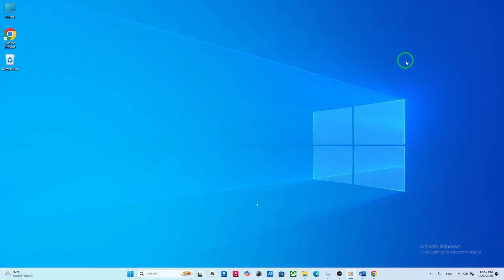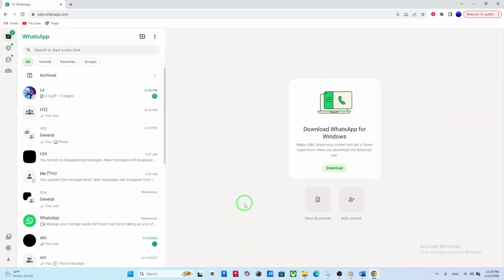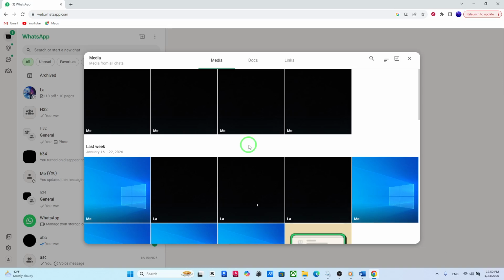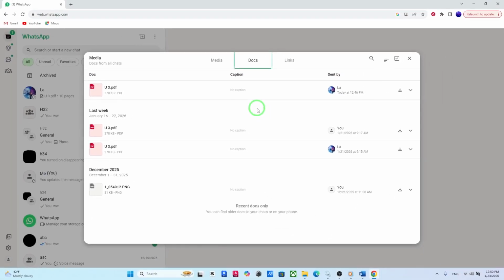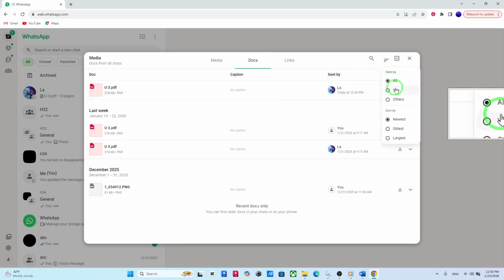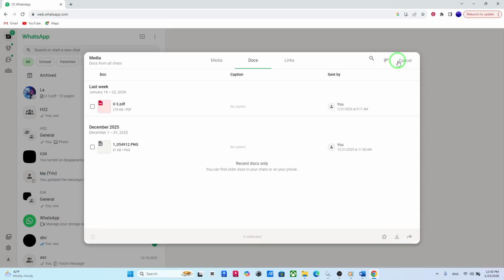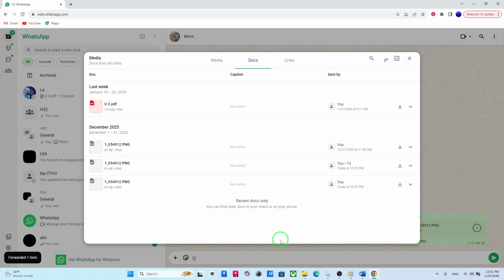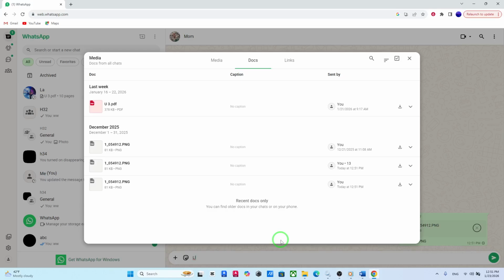How To Forward Sent Documents On WhatsApp Web On PC (New Update)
Learn how to forward sent documents on WhatsApp Web easily with the latest update. This quick guide will show you step-by-step how to resend your shared files directly from your PC. Follow along to save time and make file sharing seamless.

1. Open WhatsApp Web

2. Click on the media icon at the left side menu

3. Choose Docs to find the docs you want

4. Click on the Sort icon at the top of the window

5. Then choose You

6. Click on the Select icon at the top of the window

7. Select all the docs you want, click on the Forward icon

8. Choose the recipients, Send

Master WhatsApp Web’s new update and keep your workflow efficient—perfect for sending documents in seconds.-

Chapters:
00:00 Intro
00:12 Soultion
01:05 Outro